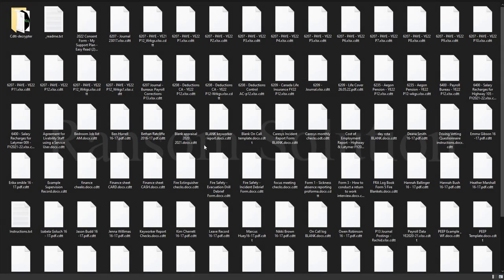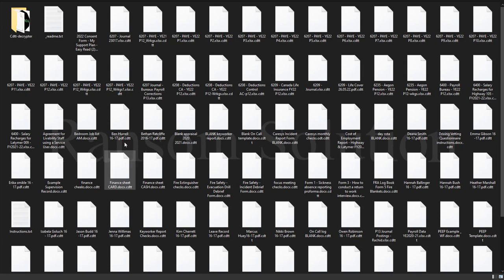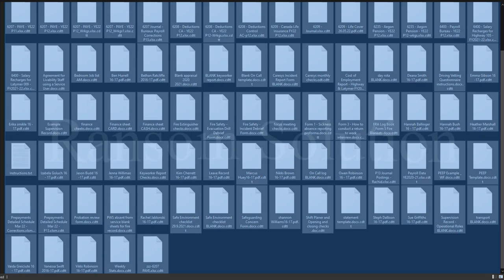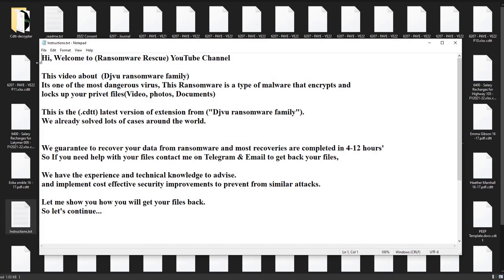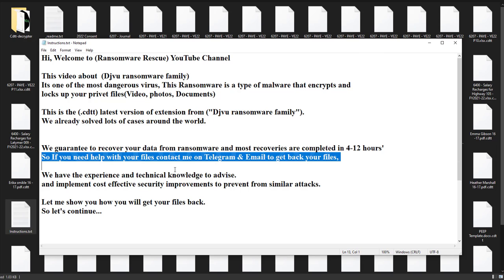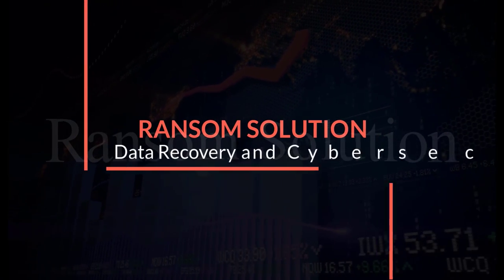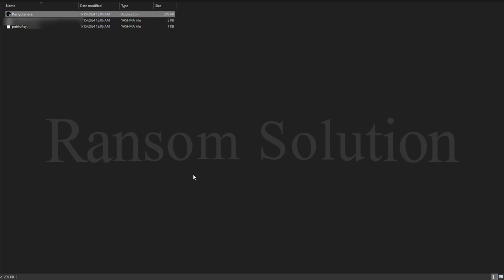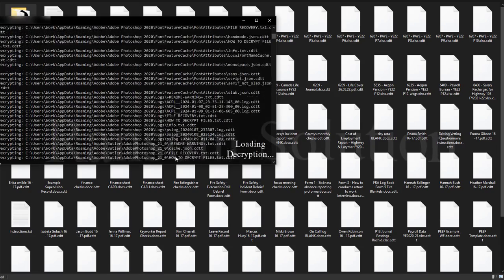|| SOLVED || Cdtt (.cdtt) Djvu ransomware virus - removal and decryption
In this Video we will show you how to decrypte and remove Cdtt (.cdtt) Djvu ransomware virus💯

"How to remove Cdtt (.cdtt) Djvu ransomware (Virus Removal Guide)
.Cdtt (.cdtt) Djvu Files Virus (STOP) – How to Remove + Restore Files
Remove Cdtt (.cdtt) Djvu Ransomware and Decrypt .Cdtt (.cdtt) Djvu Files
Remove .Cdtt (.cdtt) Djvu Virus (File Recovery+ Ransomware Removal)
.Cdtt (.cdtt) Djvu File virus - Remove It and Recover Files
How to remove Cdtt (.cdtt) Djvu Ransomware - virus removal steps
.Cdtt (.cdtt) Djvu Files (STOP Ransomware) – Remove + Restore Data
.Cdtt (.cdtt) Djvu file virus ransomware (Restore, Decrypt .Cdtt (.cdtt) Djvu extension files)
Remove .Cdtt (.cdtt) Djvu ransomware – .Cdtt (.cdtt) Djvu file virus Removal
Remove .Cdtt (.cdtt) Djvu Virus Ransomware (+File Recovery)
Remove .Cdtt (.cdtt) Djvu file virus (+File Recovery)
Remove Cdtt (.cdtt) Djvu Ransomware (.Cdtt (.cdtt) Djvu Decryption)
Remove .Cdtt (.cdtt) Djvu Ransomware Virus + Restore Files
Remove .Cdtt (.cdtt) Djvu file Virus Totally - Recover Files
Cdtt (.cdtt) Djvu Virus Removal Guide (+Decode .Cdtt (.cdtt) Djvu files)
.Cdtt (.cdtt) Djvu file virus Removal Guide – Help To Decrypt Your Files
Totally Delete .Cdtt (.cdtt) Djvu file Virus + Recover Data
Remove .Cdtt (.cdtt) Djvu file virus from Windows 8
Delete .Cdtt (.cdtt) Djvu file virus (+File Recovery)
Remove .Cdtt (.cdtt) Djvu file virus from Windows 10
Quick Guide to Remove .Cdtt (.cdtt) Djvu file Virus
.Cdtt (.cdtt) Djvu file virus Removal Guide +File Recovery
Guide – How Do I Decrypt .Cdtt (.cdtt) Djvu File Extension Virus
How to Remove .Cdtt (.cdtt) Djvu Ransomware and Restore .Cdtt (.cdtt) Djvu Files
Get Rid of .Cdtt (.cdtt) Djvu file virus (Remove Ransomware + Recover Data)
Remove .Cdtt (.cdtt) Djvu file virus And Recover Encrypted Files
Remove Cdtt (.cdtt) Djvu ransomware and retrieve the encrypted files
How To Uninstall .Cdtt (.cdtt) Djvu file virus From PC
How to Get Rid of .Cdtt (.cdtt) Djvu file Virus Effectively?
How To Delete .Cdtt (.cdtt) Djvu file virus From PC
Uninstall .Cdtt (.cdtt) Djvu ransomware from Windows 10
Remove .Cdtt (.cdtt) Djvu ransomware virus (+File Recovery)

On Ransom Solution .Guide, we have been tracking STOP/ family ransomware since its appearance back in 2018. That made it possible for us to elaborate the most effective way to remove the threat, as well as all possible ways to recover .Cdtt (.cdtt) Djvu files after the attack.